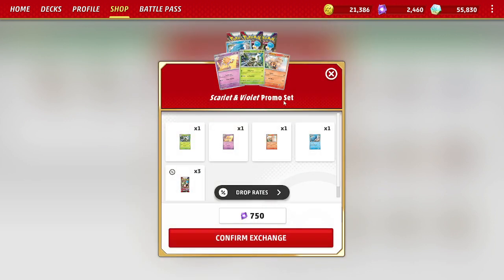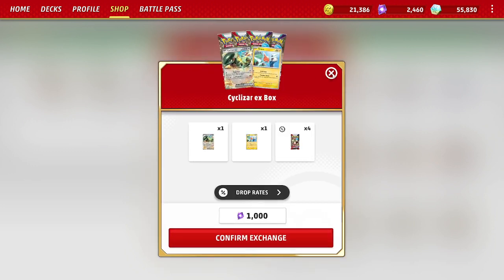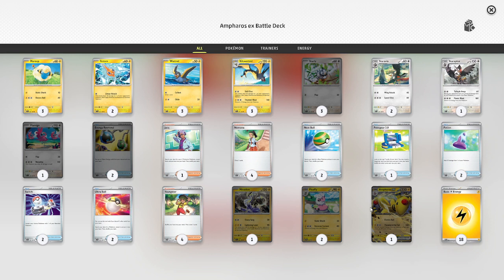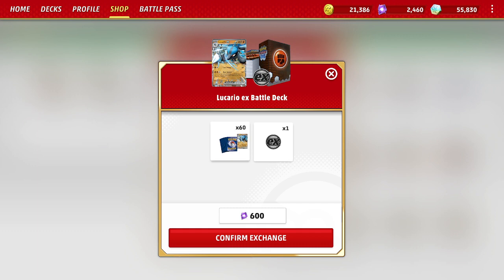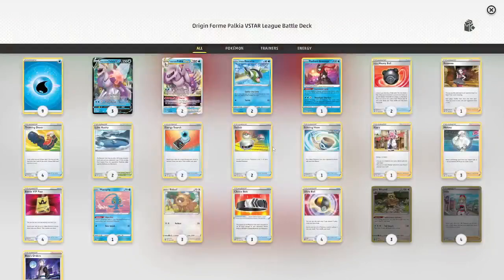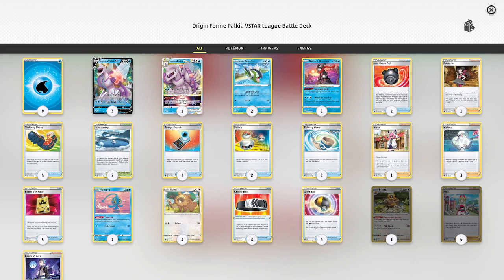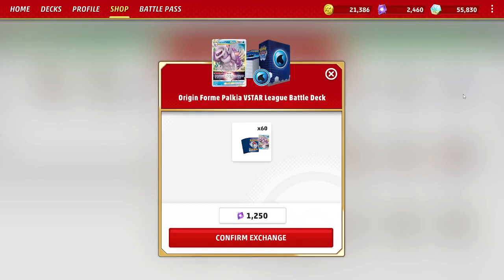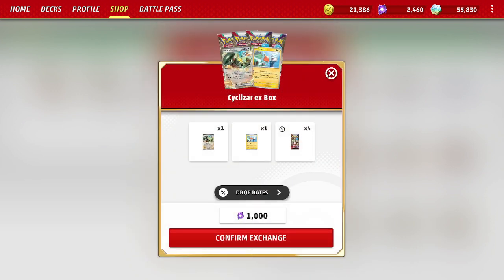The Live Economy: Should I Buy The Bundle or Craft the Individual Cards?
There are a number of new bundles in the in-game shop in Live. As a budget player, should you purchase the Bundle or craft the Cards individually?

I consider:
Scarlet & Violet Promo Set
Cyclizar ex Box
Ampharos ex Battle Deck
Lucario ex Battle Deck
Origin Forme Palkia Vstar League Battle Deck